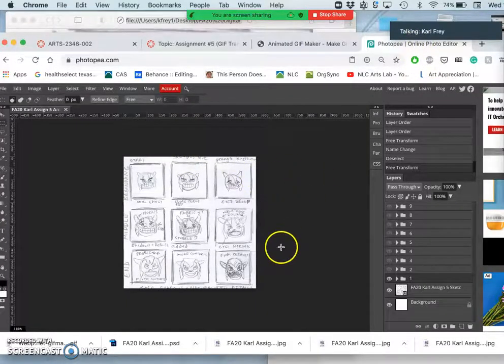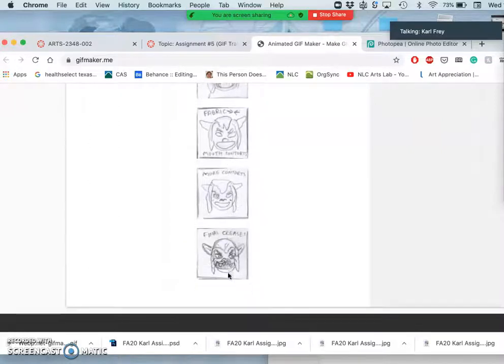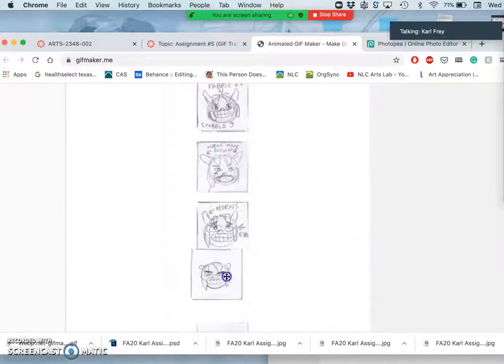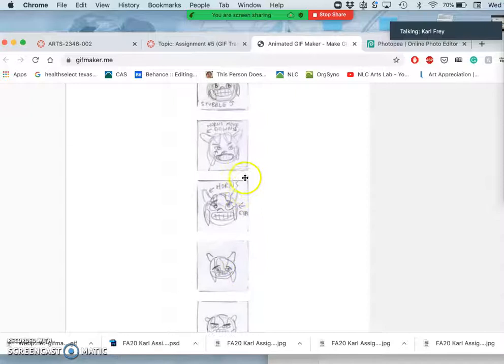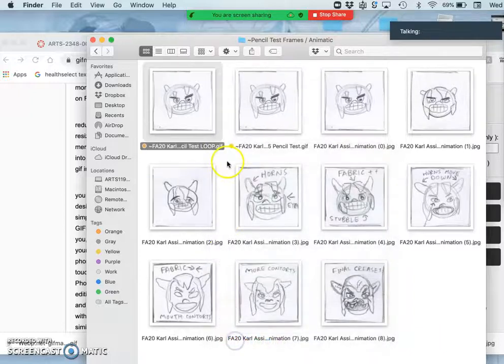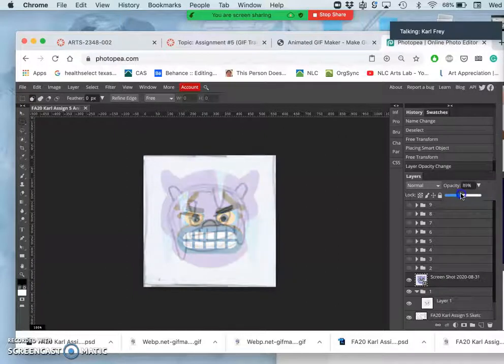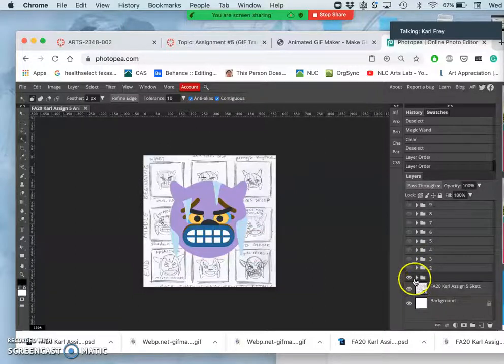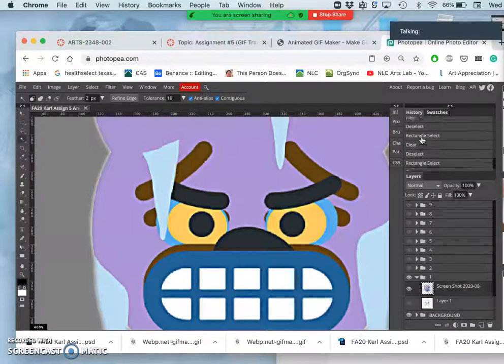3 How to Loop Your Animation Frames Set to Reset